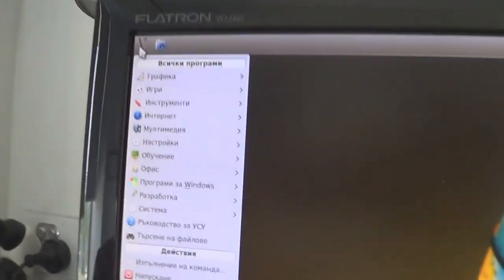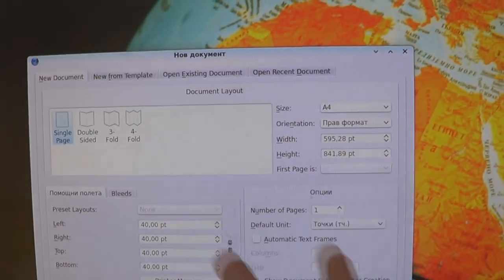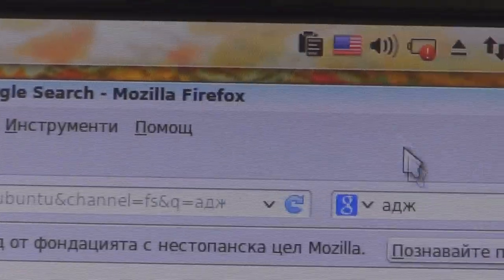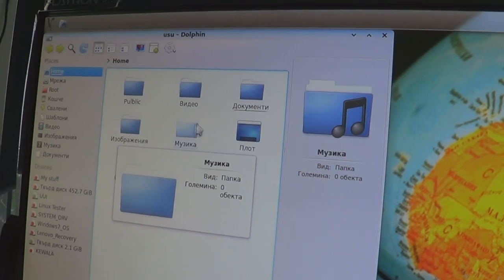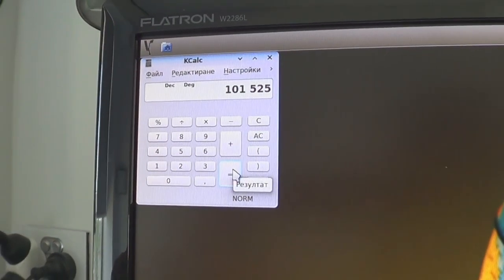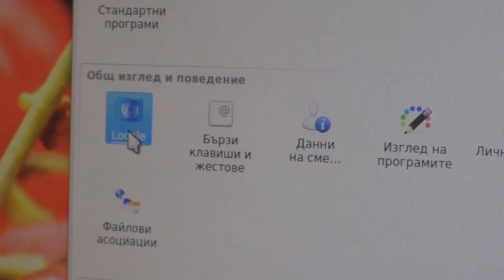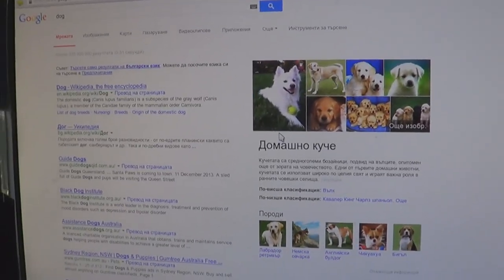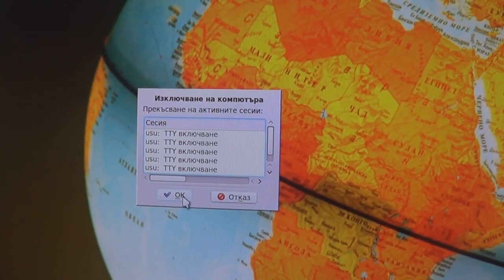Mum Tries Out USU Linux 8.3 (2013)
These days most operating systems have graphical user interfaces. Are these interfaces so well designed that they can break the language barrier? Let's put USU linux with the KDE desktop to the test!

Tasks Given:
- What time is it?
- Write save open and delete a text file.
- Calculate 27,000 / 13
- Change the desktop background
- Change the language to english
- Turn off the computer.

The mother in this video uses Windows XP (2001) as her main OS dual booted with Elementary OS (a fast Linux distro). Would you like to see her try out Linux, Mac, Windows or other operating systems through history such as Ubuntu Satanic Edition 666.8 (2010)? Then give your suggestions in the comments section. Give this video lots of likes, views, favorites and comments if you want my mum to try out other operating systems. I am open to any operating system suggestions you give especially if these videos go semi-viral (over 100,000 views). This channel is dedicated to me "introducing" people (mum, dad, me) to different operating systems they have never used before and leaving them to suffer in confusion struggling to do anything in an unknown computer environment... or see if these other operating systems are better than Microsoft Windows.